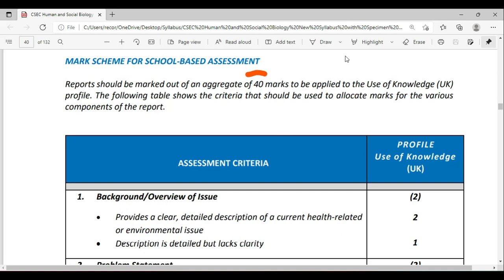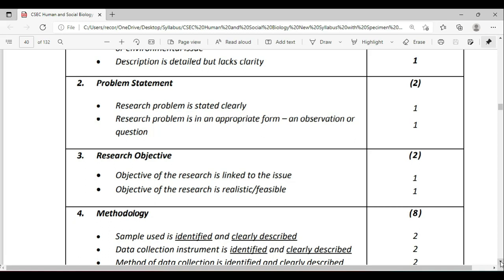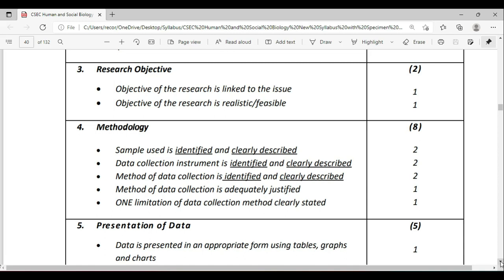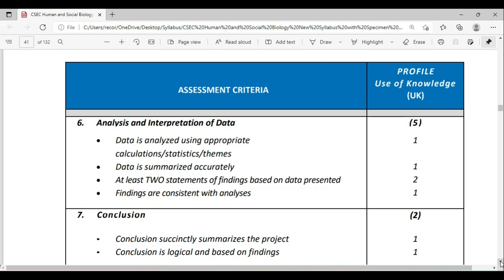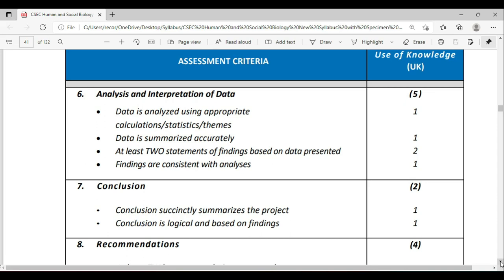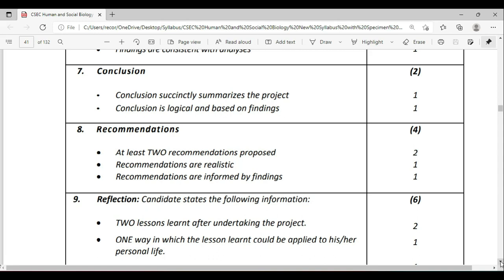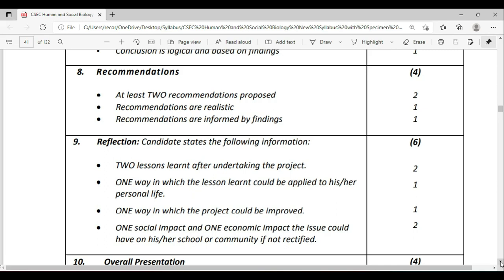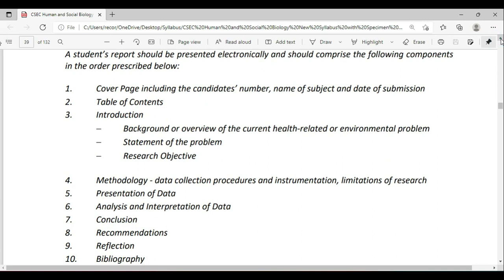HSB SBA: From Theory to Practical Application